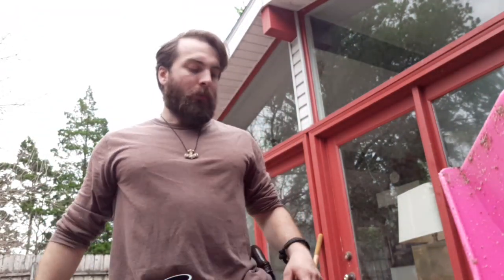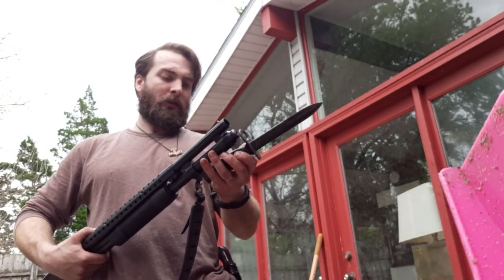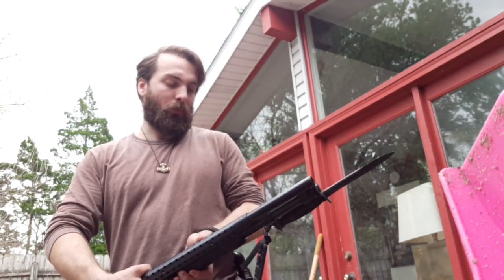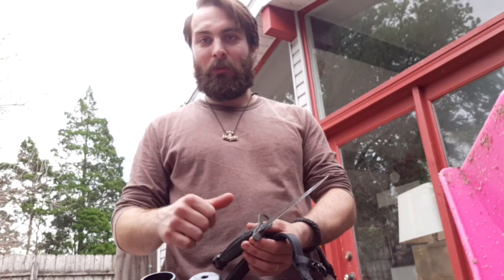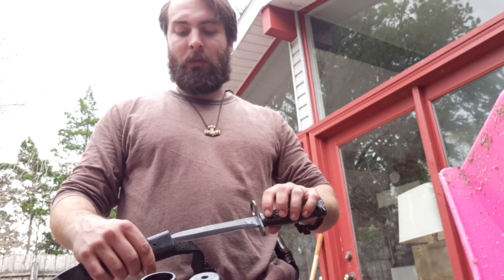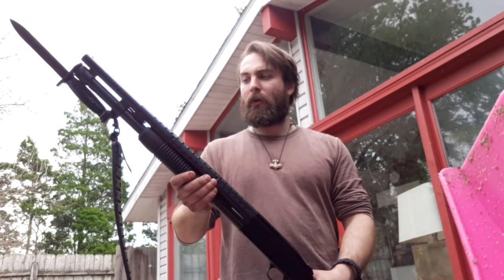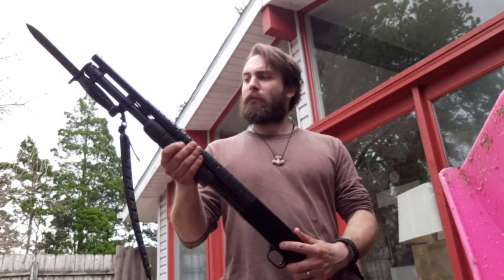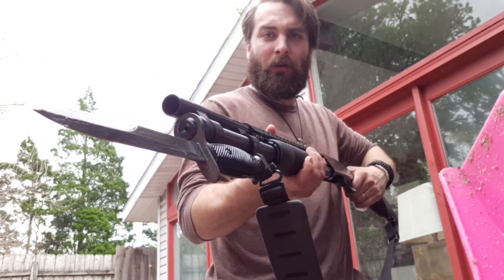Modern Trench-Broom. Mossberg 590 + M7 Bayo